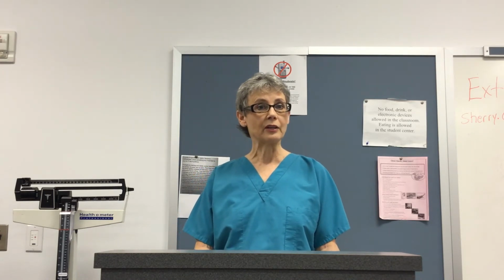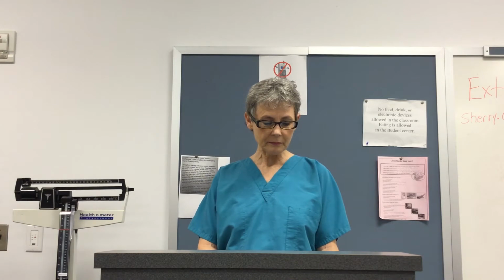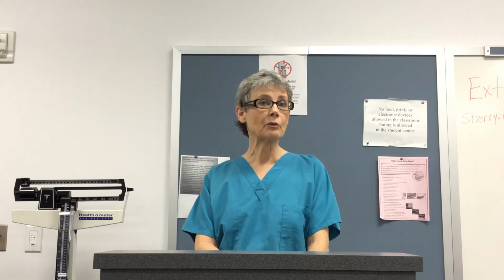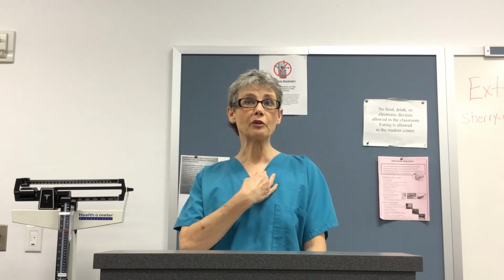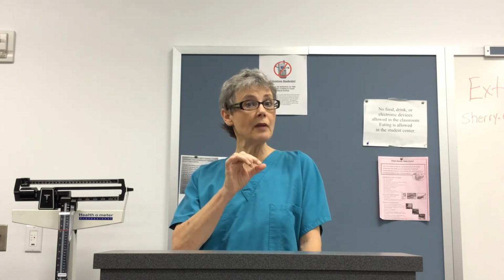IV Therapy Handout Lecture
A lecture discussing IV therapy from a nursing perspective. This lecture covers expected outcomes and possible complications for peripheral IVs, clinical precautions and concerns, general IV safety, care of central lines, and administration of blood transfusions. BSCC - Nursing 113L